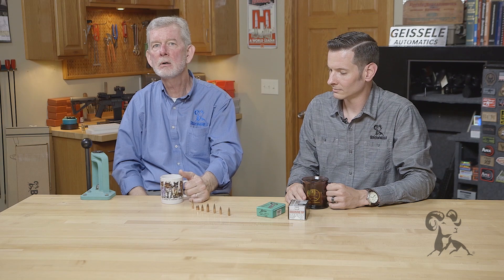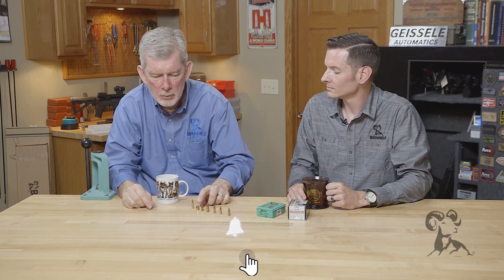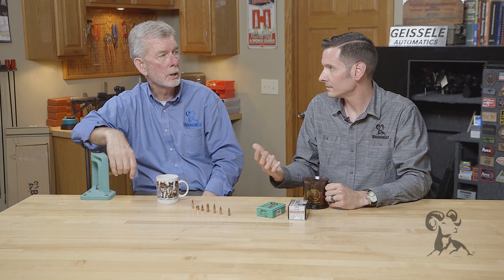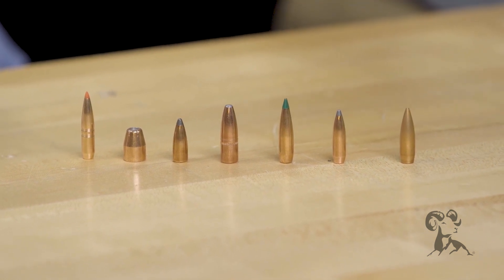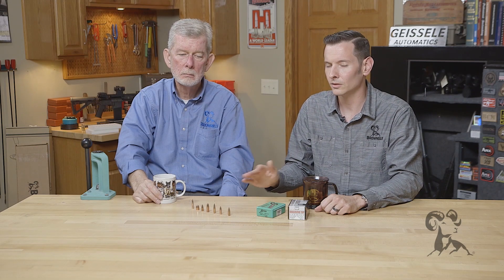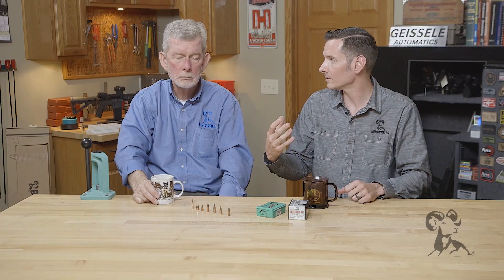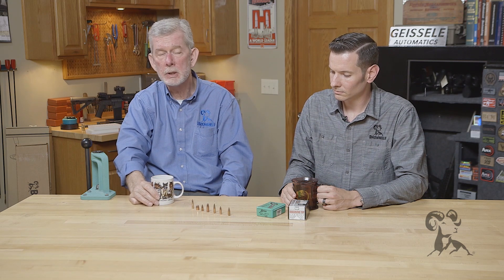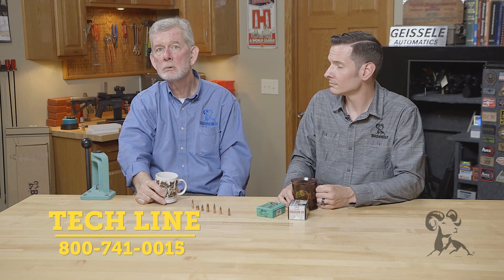Quick Tip: What Is Ballistic Coefficient?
Brownells Gun Techs Caleb and Steve are talking science today, specifically ballistic coefficient. Ballistic coefficient, or "BC", is a measurement of a bullet's ability to overcome drag and wind resistance. BC is usually represented by a number less than 1 carried out to three decimal places. The higher the number, the HIGHER the bullet's ballistic coefficient, which is GOOD. (You can usually find the BC for a given bullet on the box it came in or in your reloading manual.) A long, narrow target rifle bullet with a tapering nose has a high BC, while a short, squat bullet like a round-nosed 230 grain .45 ACP will have a significantly lower BC. Similarly, a Spitzer bullet with a nice boat tail has a higher BC than a bullet of the same caliber and weight with a blunt, rounded nose and a flat base. The high BC bullet will shoot flatter, have less drop, and will be less affected by air resistance. For long-range shooting, ballistic coefficient is a big deal. If you're shooting targets at 100 yards or less, it isn't so important. Even at longer ranges, a high BC bullet may not be your best choice - Caleb explains why. What's your take on ballistic coefficient?